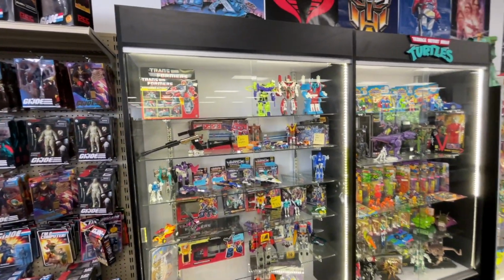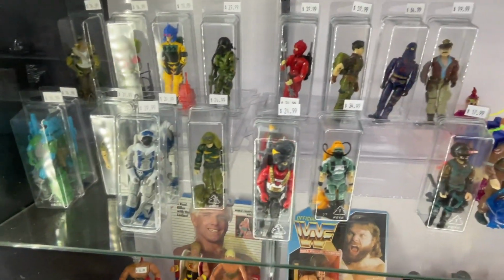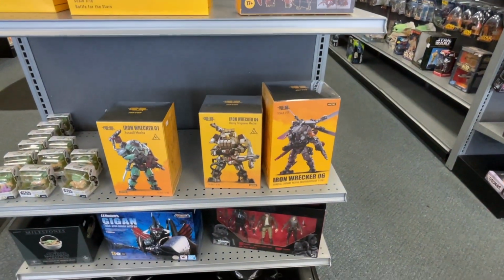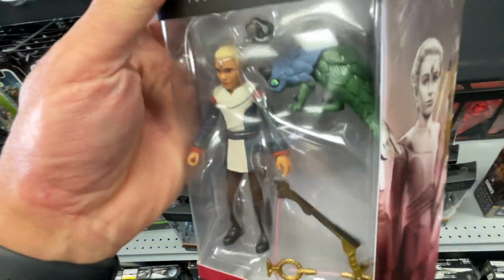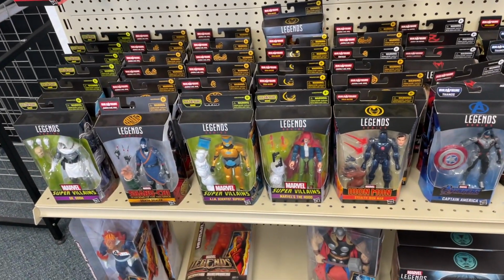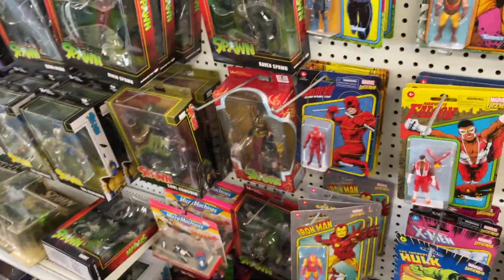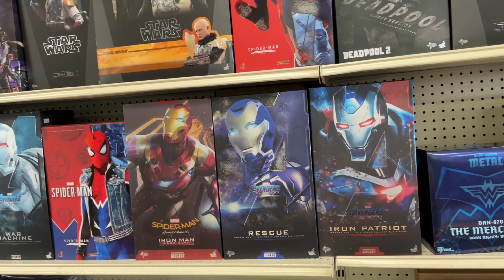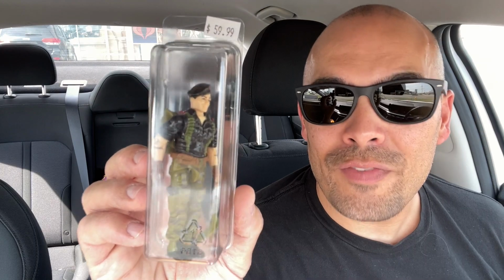TOY HUNTING AT ONE OF THE BEST TOY STORES IN AMERICA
I go TOY HUNTING in Ontario, Ohio at one of THE BEST TOY STORES in the country!!!

BECOME A YOUTUBE CHANNEL MEMBER! See videos early and ad-free, as well as enjoy member perks.

JOIN OUR FACEBOOK GROUP! TOY HAULS, TOY NEWS, TOY TALK!